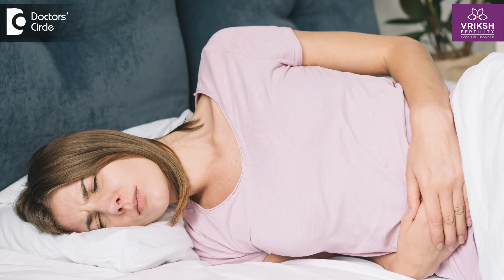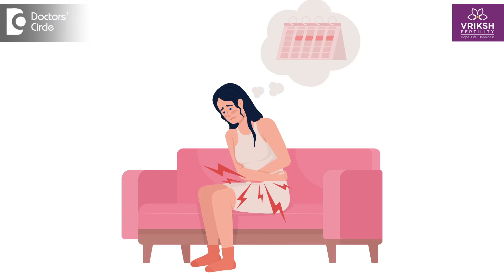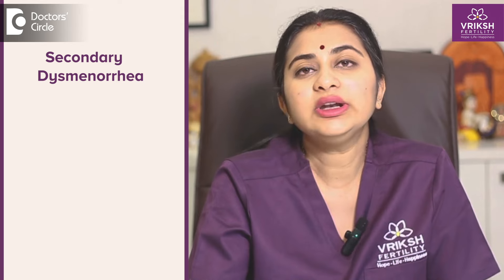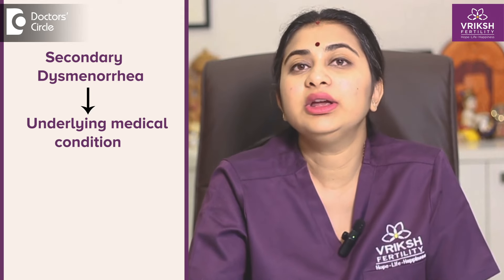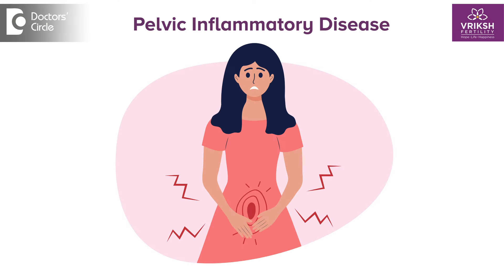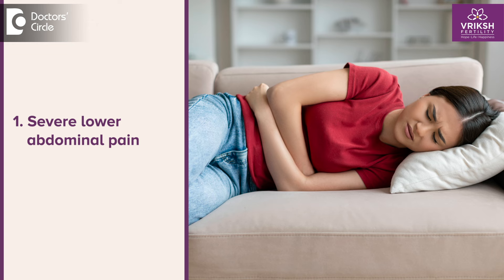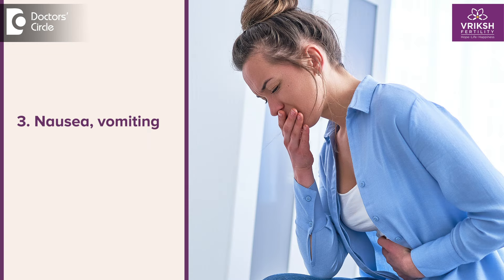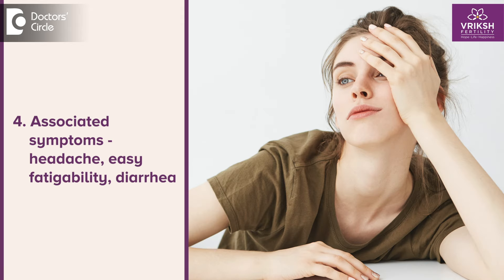Should Periods Hurt?-Causes & Treatment|Painful period, Dysmenorrhea-Dr.Sneha Shetty|Doctors' Circle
Dr. Sneha Shetty |  Phone 📞 : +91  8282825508 & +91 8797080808 (Online & in-person appointment can be booked online or by call) |  Registration No: 96567 Karnataka Medical Council, 2012
Clinical Director, Chief IVF Consultant, Gynaecologist and Laparoscopic Surgeon
Vriksh Fertility, HSR Layout, Bengaluru, India
Dysmenorrhea or pain during periods is this a very common condition that I think women have  experienced pain during periods. But for some women it is a very very extreme and it can hamper day to day activities as well. So what are the causes of this Dysmenorrhea?  Dysmenorrhea can be classified into primary dysmenorrhea and secondary dysmenorrhea. Primary dysmenorrhea means there is no major medical condition. It is mainly due to the release of prostaglandins where are produced during a normal period cycle. Secondary demeanor means there is demeanor because of certain underlying medical conditions like endometriosis adenomyosis uterine fibroids and cervical stenosis and others conditions like pelvic inflammatory disease. What are the main features of this dysmenorrhea?  Number one late can be severe abdominal pain lower abdominal pain lower back pain nausea vomiting and associated symptoms like headache, easy fatigue and diarrhea some times the intensity end duration of these symptoms can vary from person to person from period cycle to cycle and can also be very in between the periods and just before the periods and more so gets exacerbated during the periods. So how do we diagnose this the particular condition of Dysmenorrhea?  One is by taking detailed medical history seconds is by physical examination. Third is by doing certain diagnostic takes. So once all these three steps are done your doctor will be able to come to a diagnosis of what the what the problem is and why you are having this severe dysmenorrhea and can give you treatment according to the treatment of dysmenorrhea is category is divided into four main parts. The first is your symptomatic treatment depending on your symptoms if it is for pain and pain relief medication may be advised . If it is diarrhea and some other symptoms according to your the doctor will give you the treatment second is hormonal treatment. So hormonal treatment is usually the second line treatment. We usually give depending on how severe the condition is in order to regulate your hormones and managing your period cycle which can be in the form of contraceptive pills hormonal tablets and hormonal patches and hormonal injections depending on the condition that helps regulate the psyche and decreasing the pain associated third is surgical. If there is any associated condition like uterine fibroids and adenomyosis severe adenomyosis severe endometriosis surgery is planned according to treat that particular underline. Fourth complementary therapy holistic approach to a dysmenorrhea treatment is very important. These include certain relaxation techniques acupuncture sessions and also certain supplemental medication depending on your deficiency like vitamins deficiency and correcting the underlying other causes of a well Dysmenorrhea can be significant affect the day to day lifestyle. But discussing with your health care provider, your doctor is very important as the symptoms can be managed and the resulting solutions are available. So there is a need for lots of awareness to be created in the society and to break the stigma that period pain is not normal.